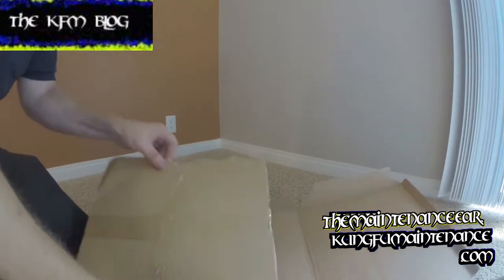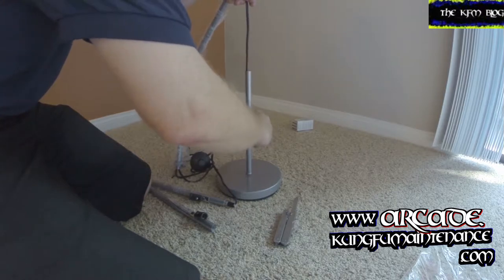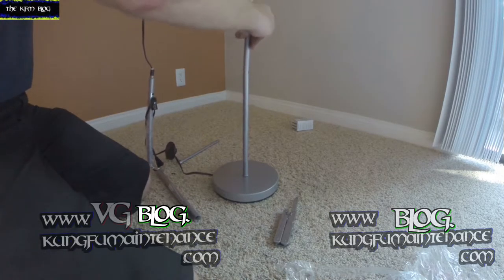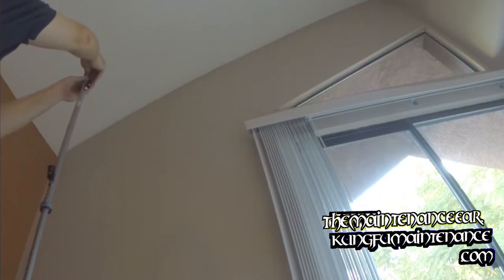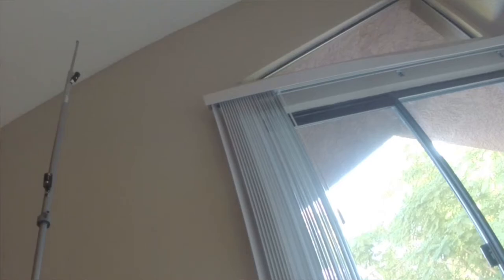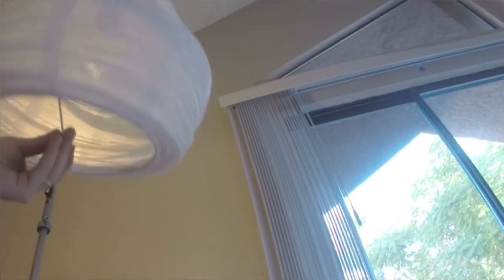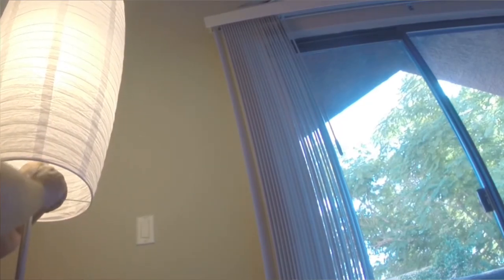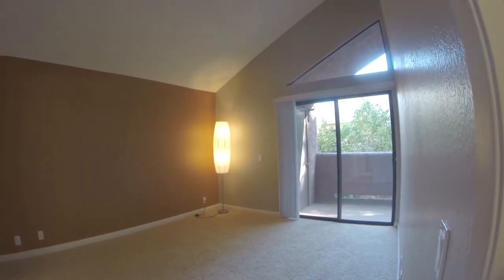How To Assemble Tall Shade Floor Lamp Mini Model Staging Maintenance Repair Video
Kung Fu Maintenance shows how to assemble tall shade floor lamp mini model staging maintenance repair